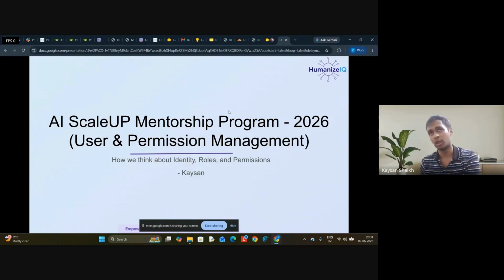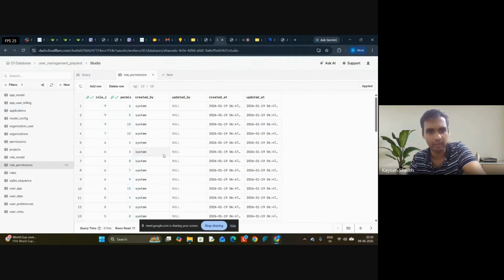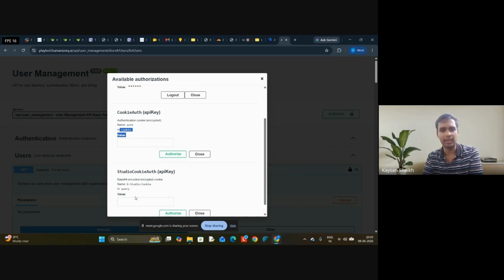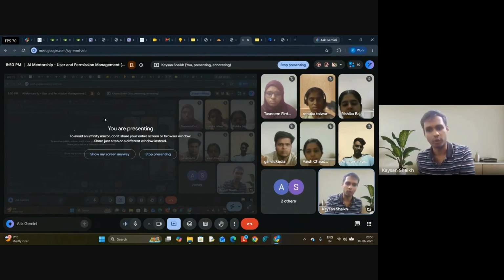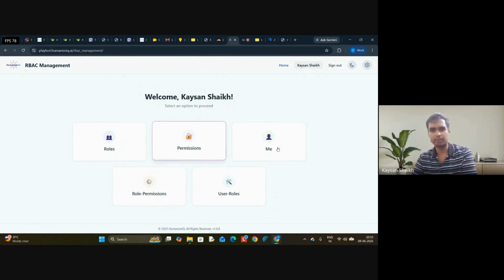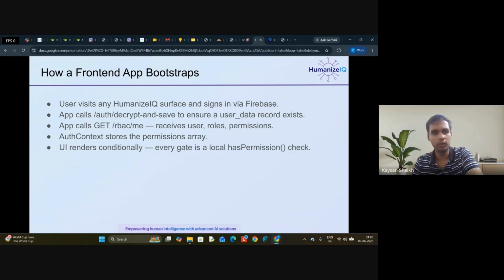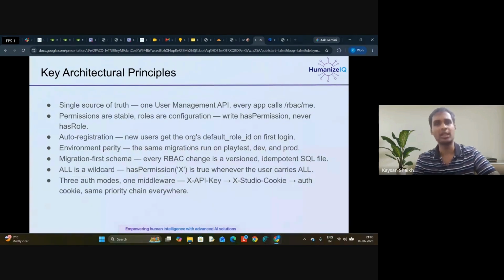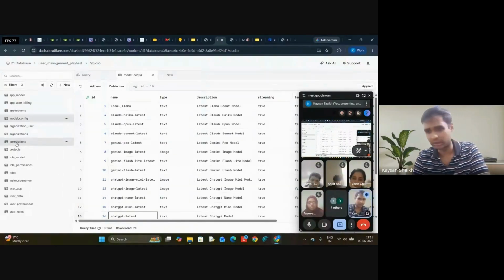M12 - User and Permission Management by Kaysan - June 2026